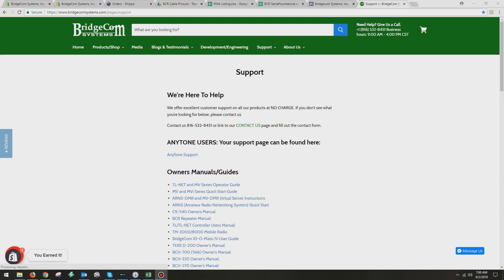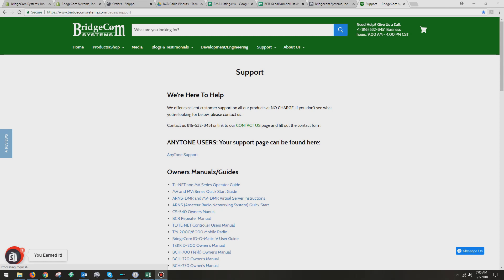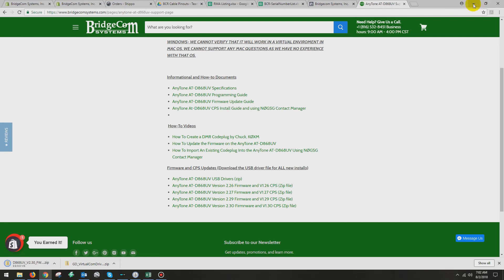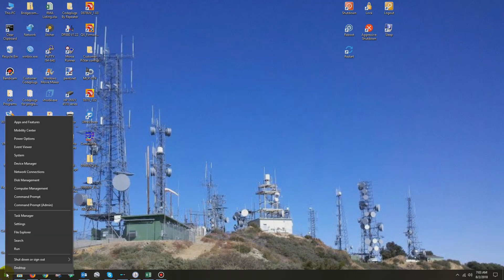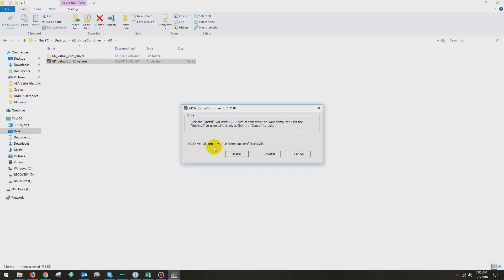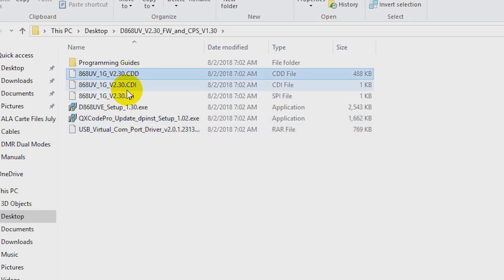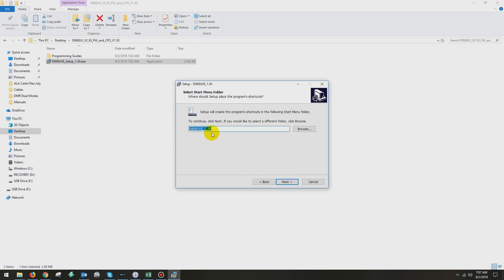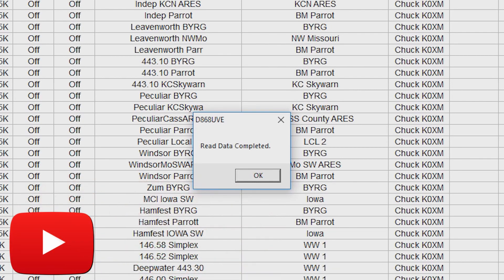How To Install The AnyTone USB Driver and Device Software